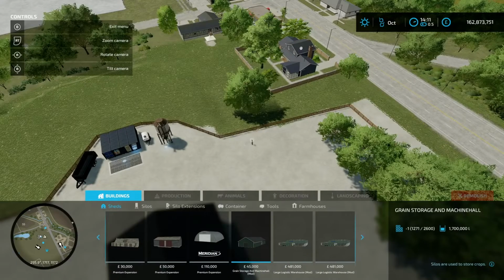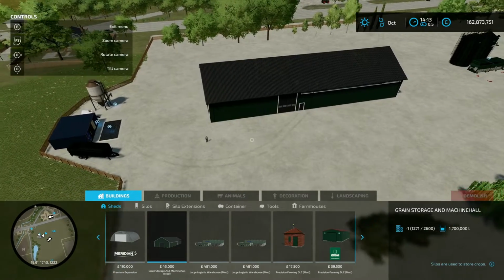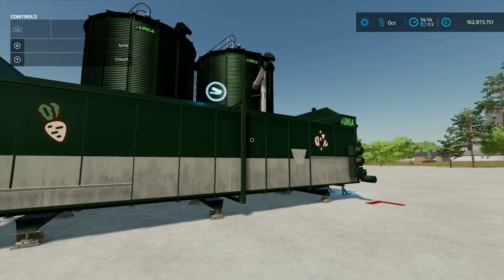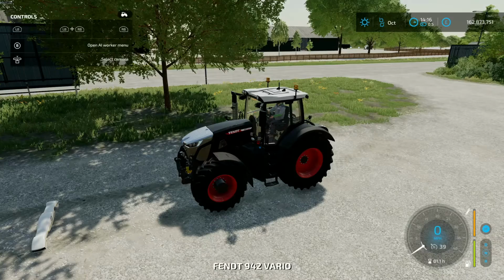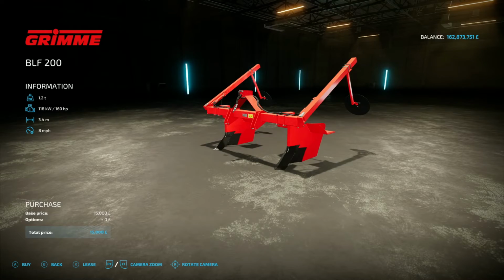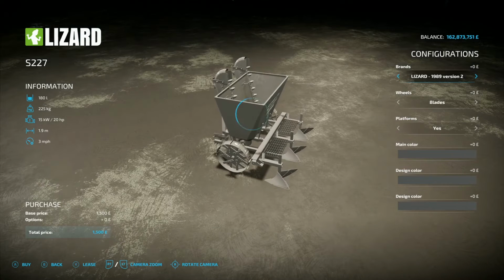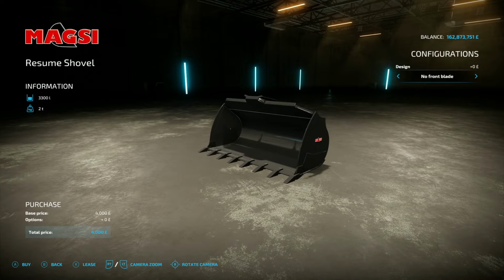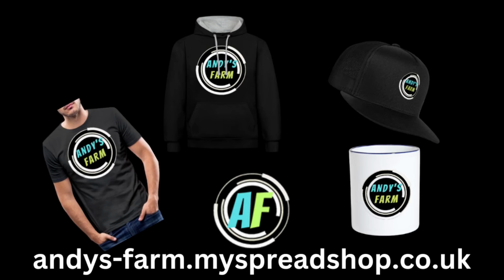New Mods 17/04/2024 - Farming Simulator 22 XBOX